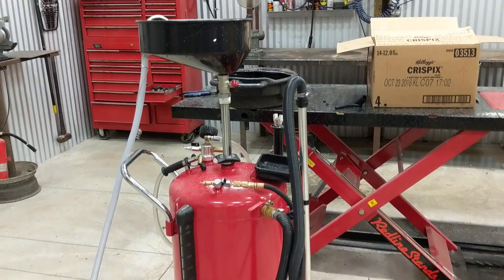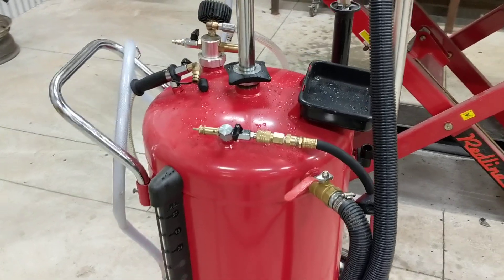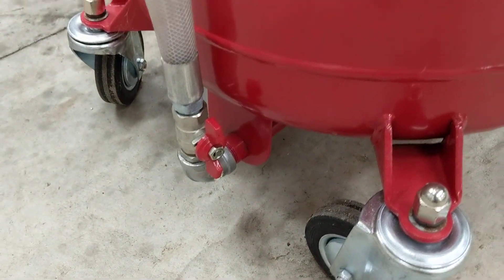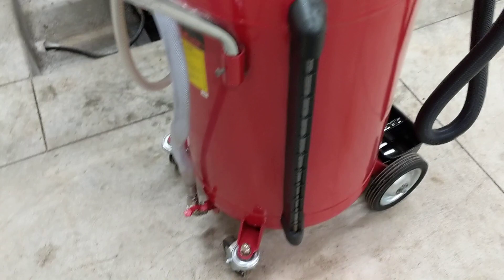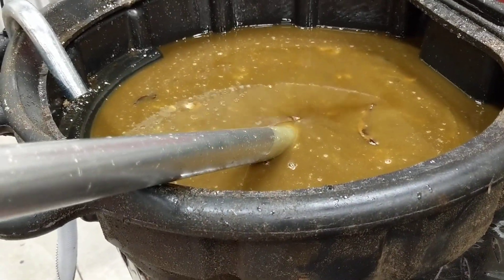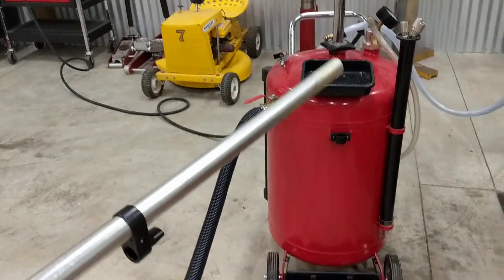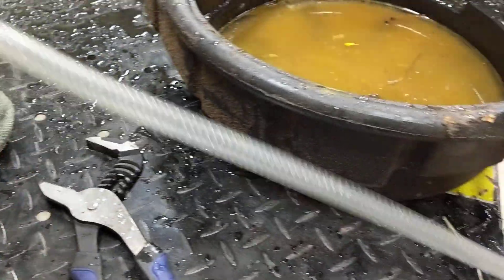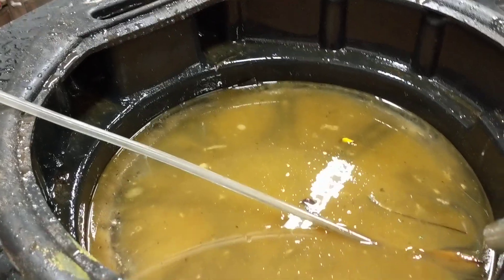How to operate the Redline ODT-30-E oil drain